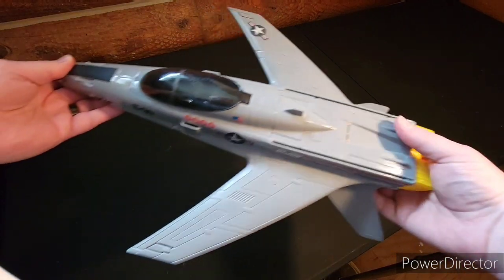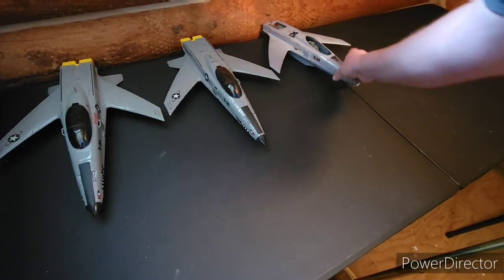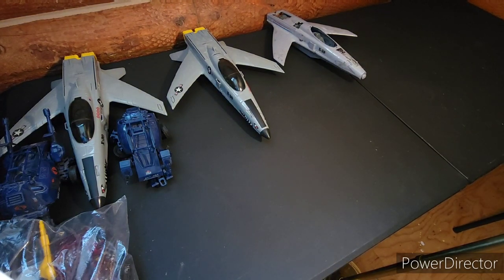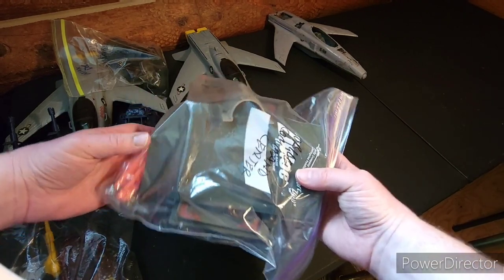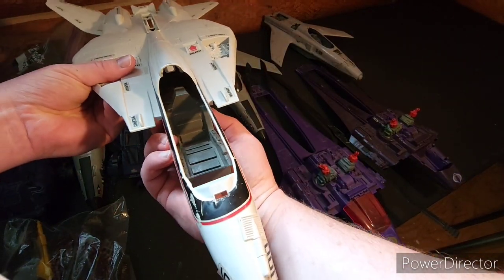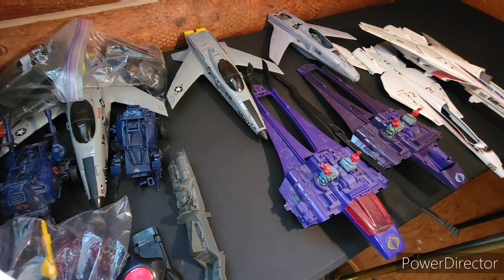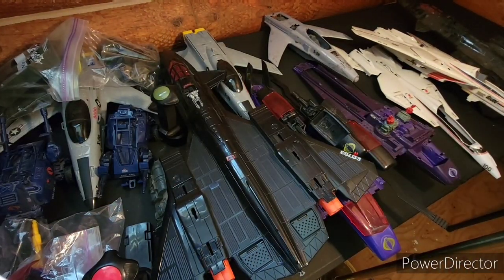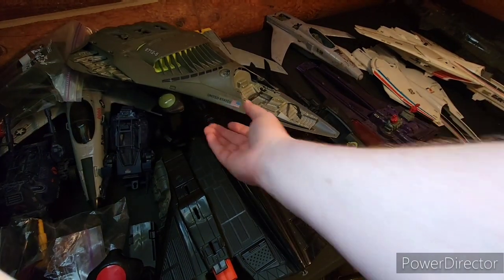Storage Box opening: Planes!